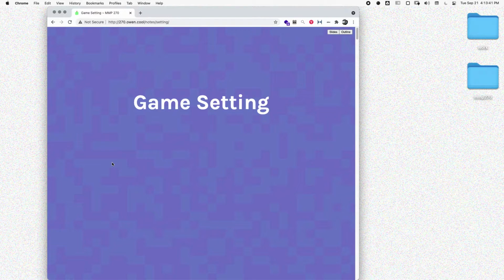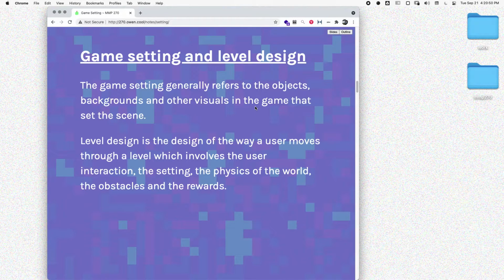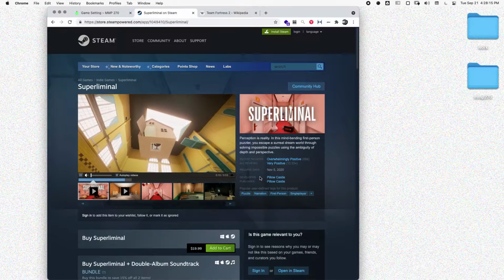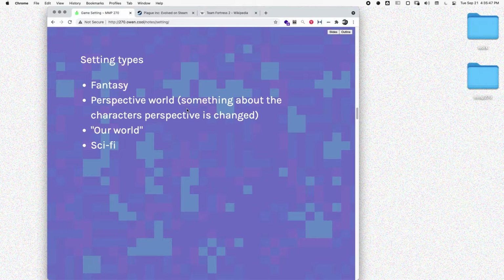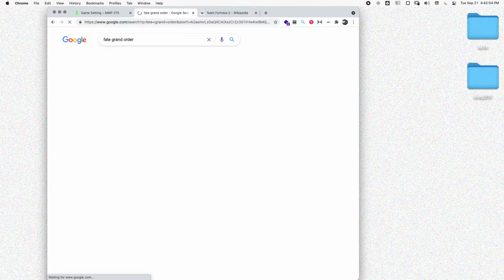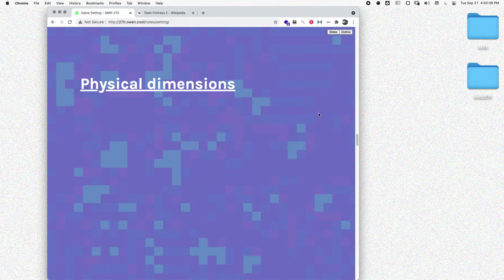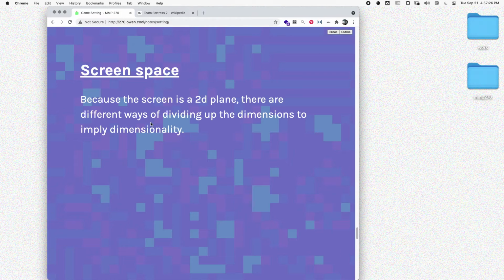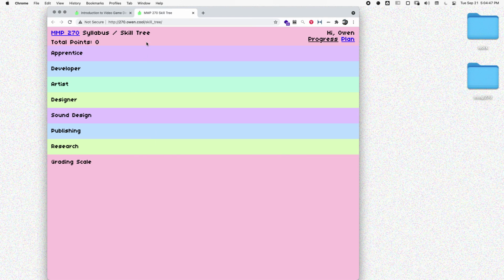Game Setting ~ MMP 270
Lecture on Game Setting Fall 2021.